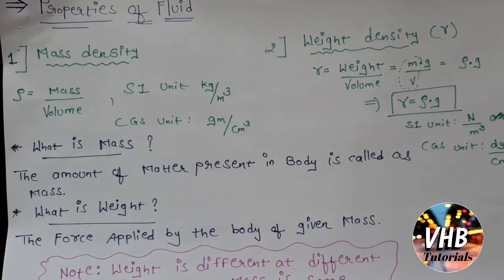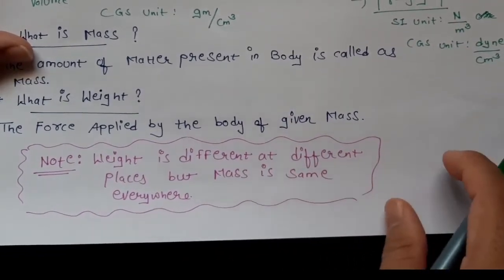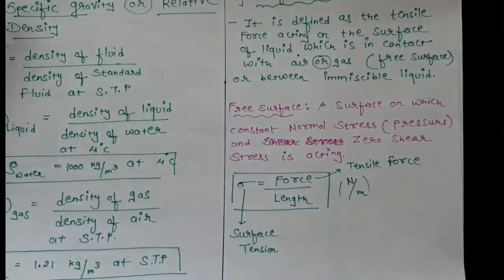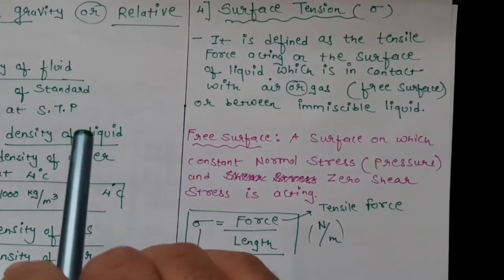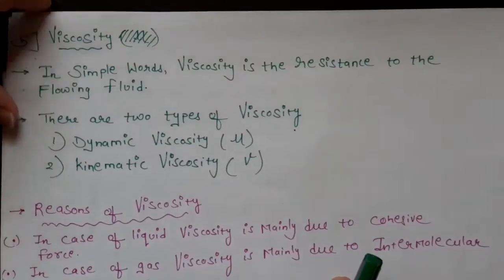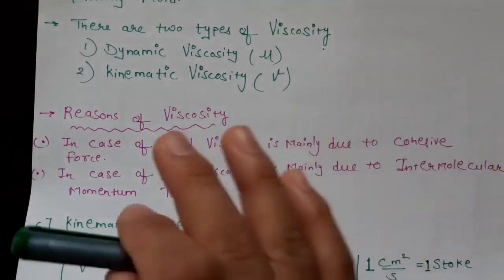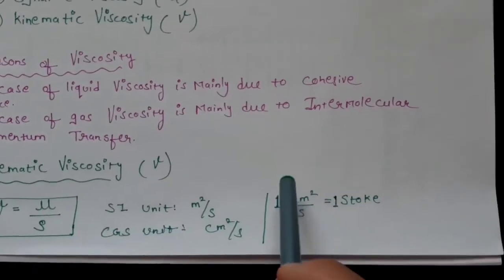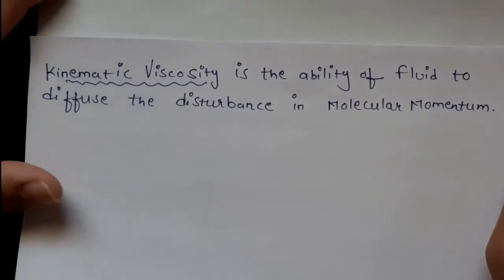Properties of fluid